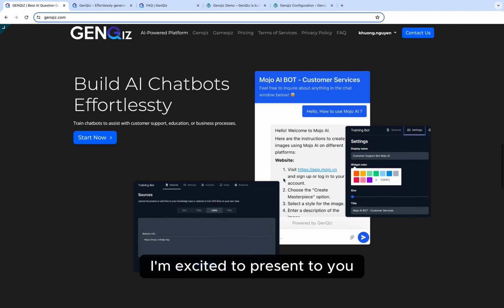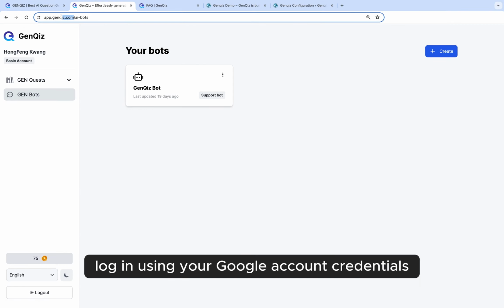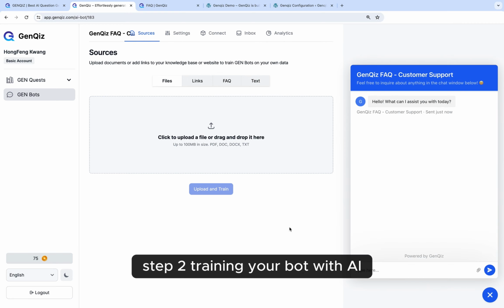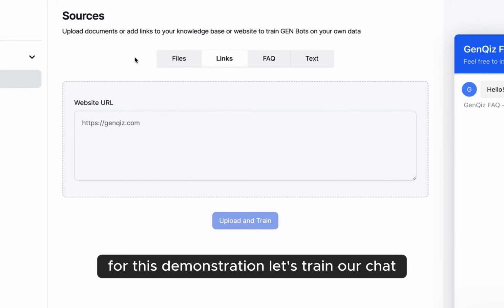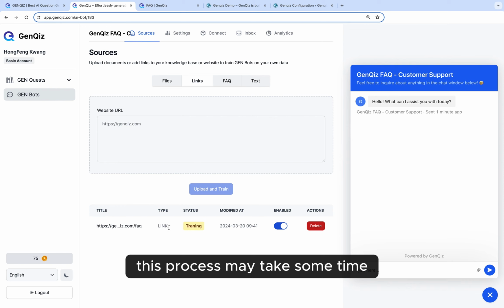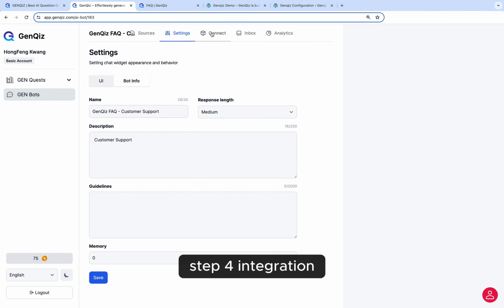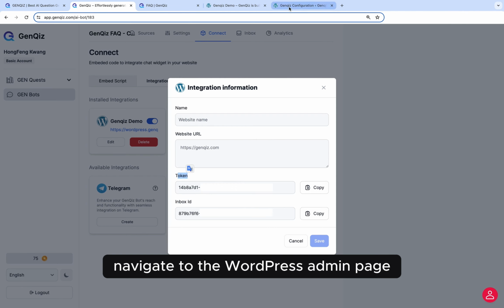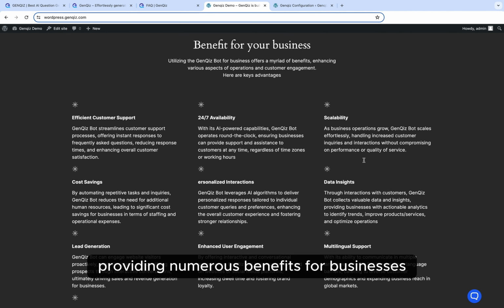Create an AI chatbot and integrate in your website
🤖 Learn how to create an AI chatbot and integrate in your website using Genqiz!

In this step-by-step tutorial video, we guide you through the process of building your own intelligent chatbot with Genqiz.

From setting up your bot to training it with AI, discover how to optimize your business processes and customer interactions effortlessly. 💬